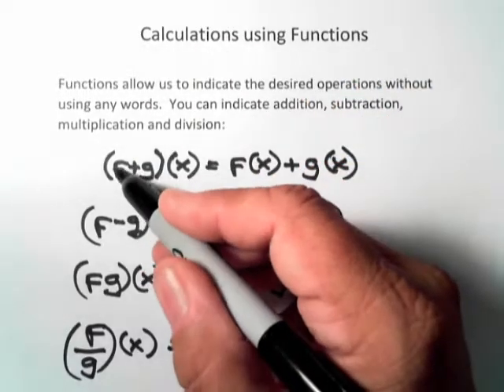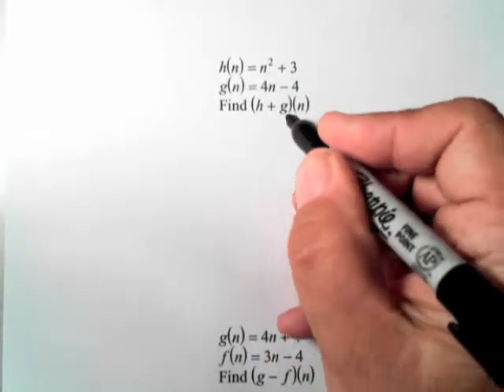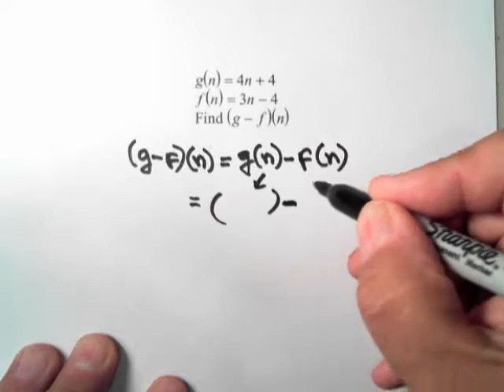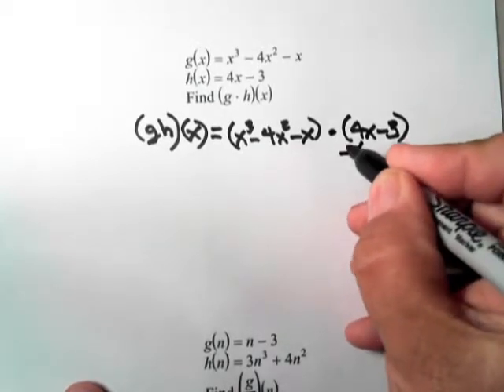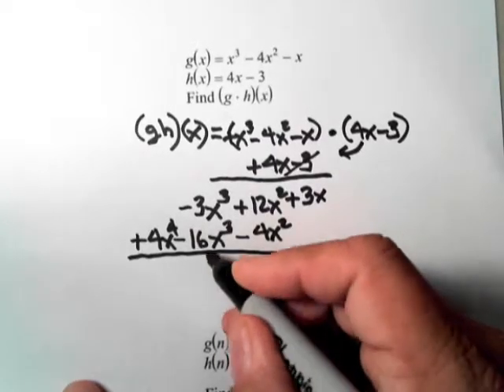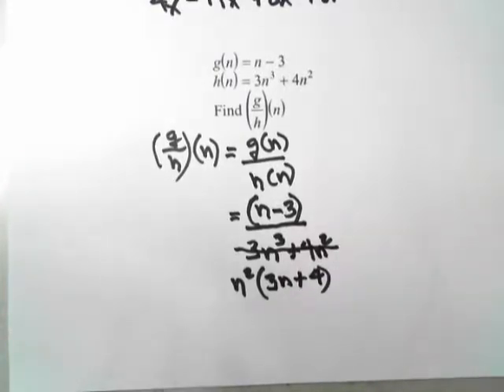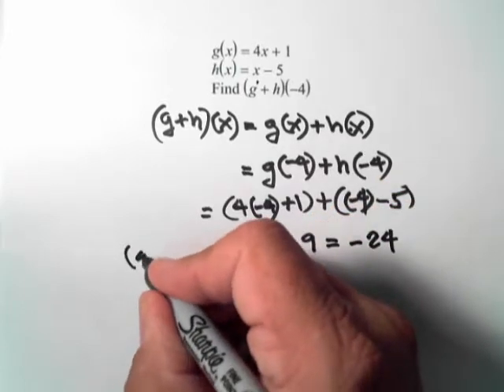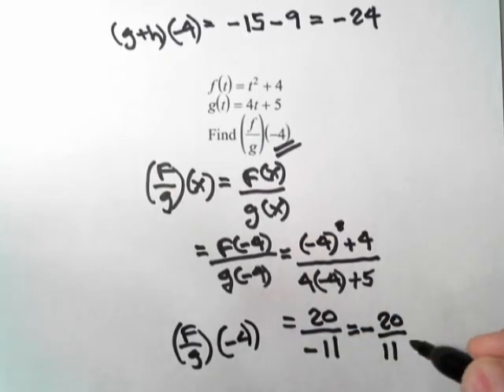52 FunctionCalculations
Function Calculations.